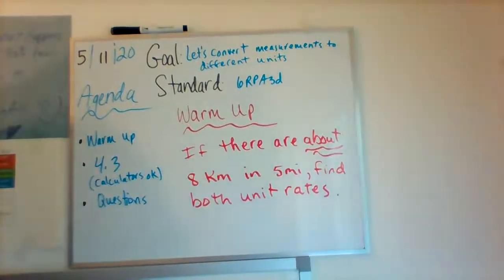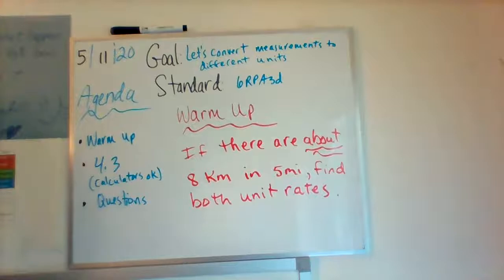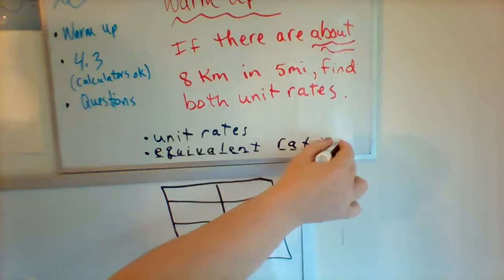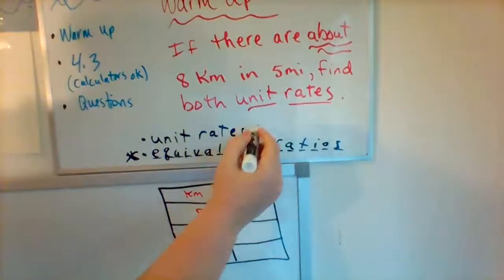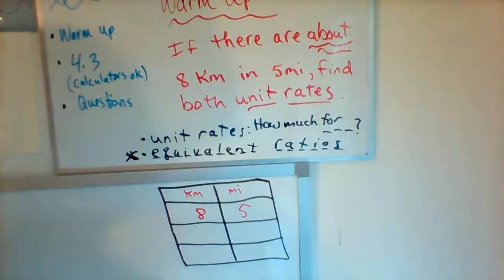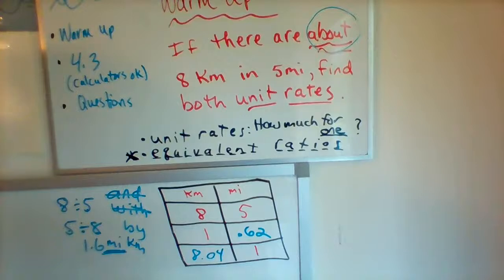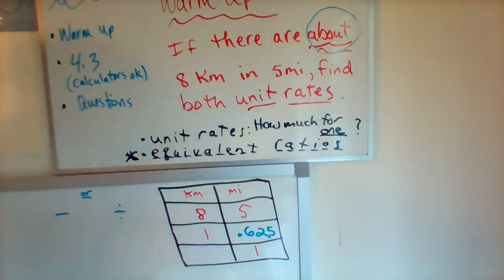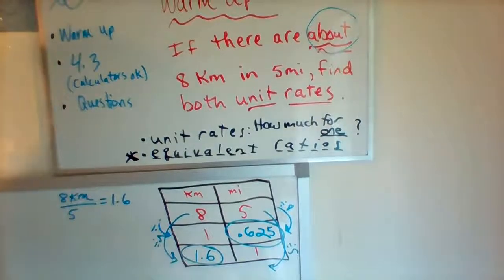Day 34! 6th grade periods 1/2